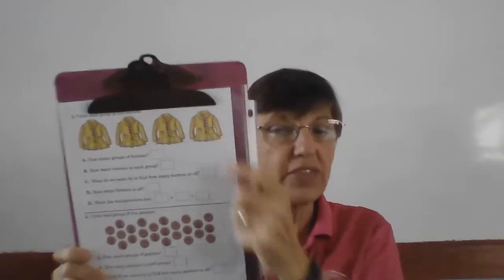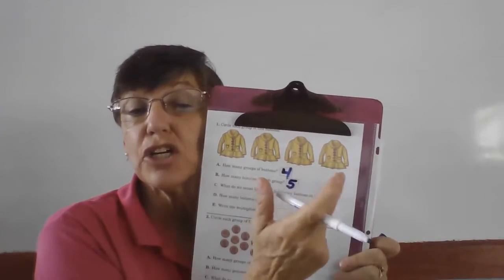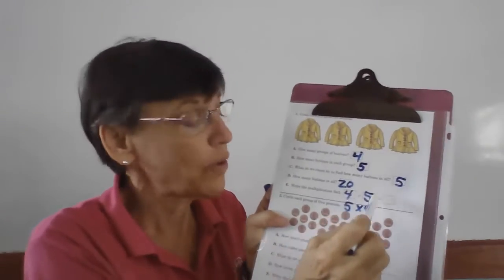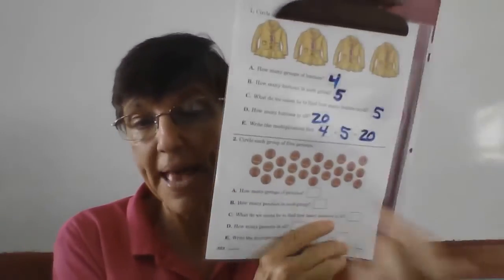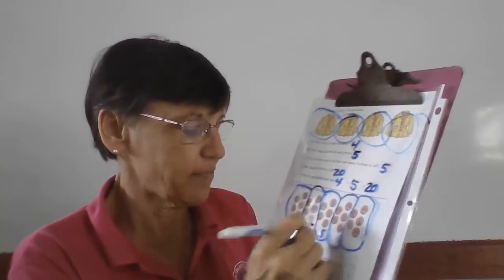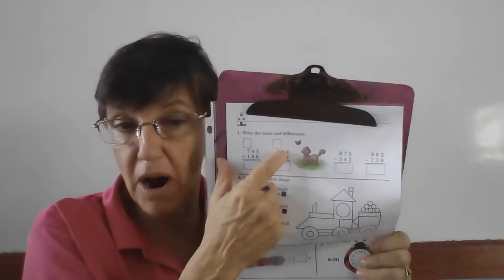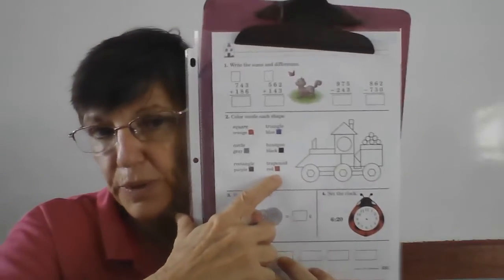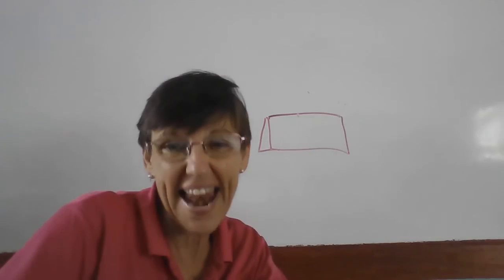Jueves 33 Primer Math 33+4